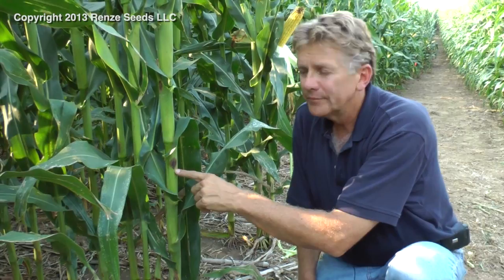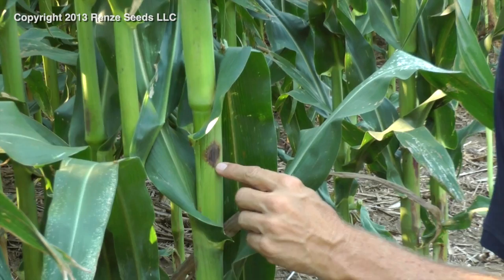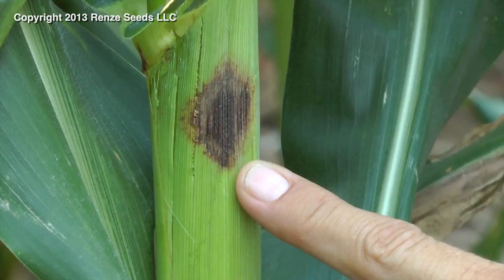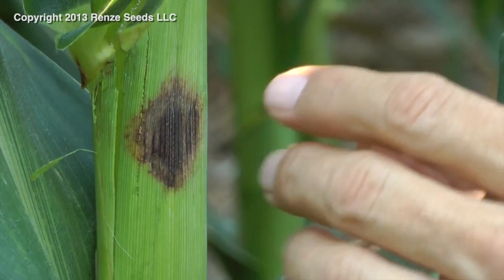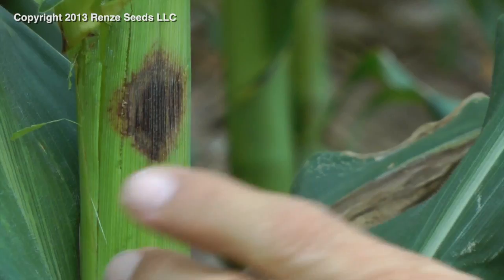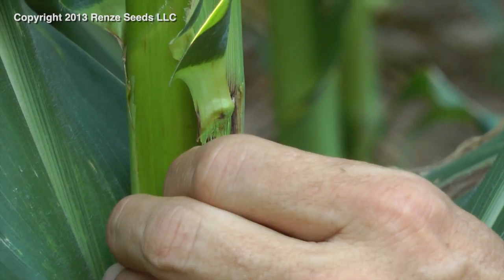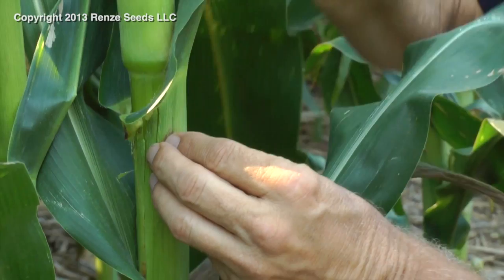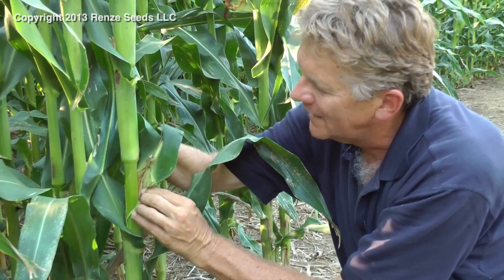Purple Leaf Sheath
This video is about Renze Seeds (2)